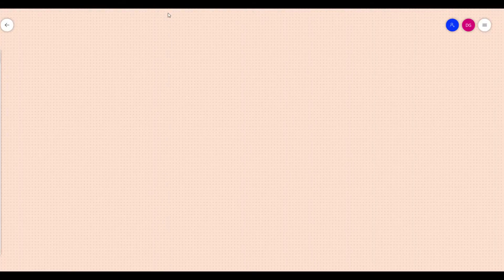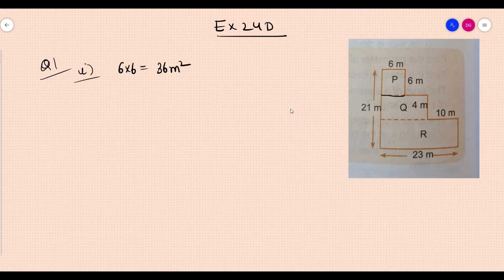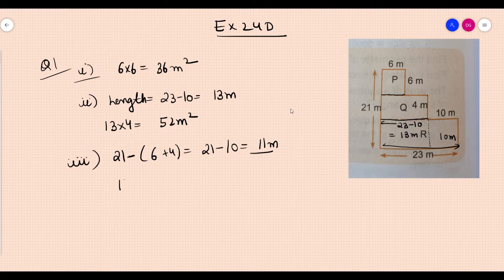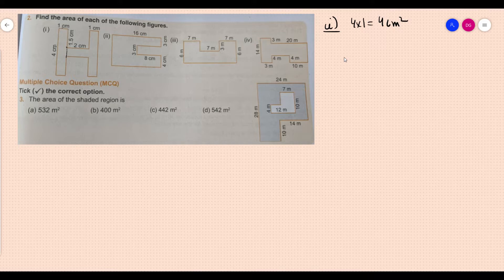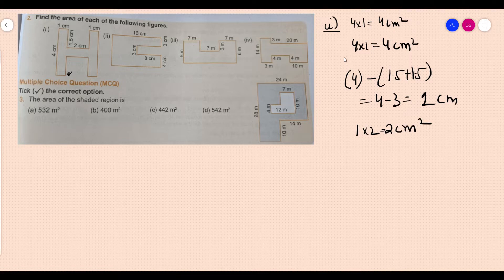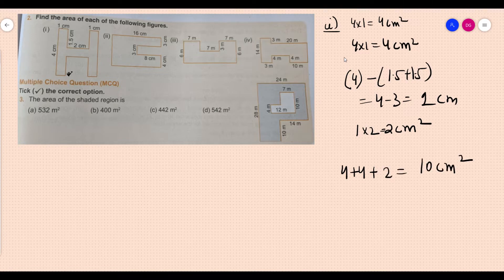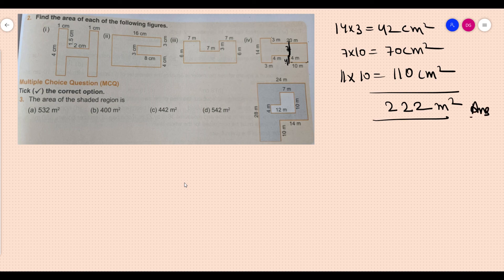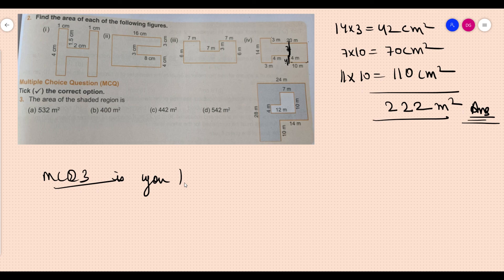Class 6th ICSE Perimeter and Area Ex-24 D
Ex-24 D